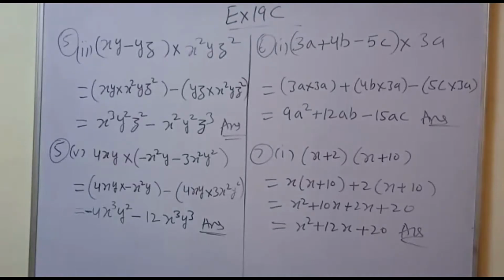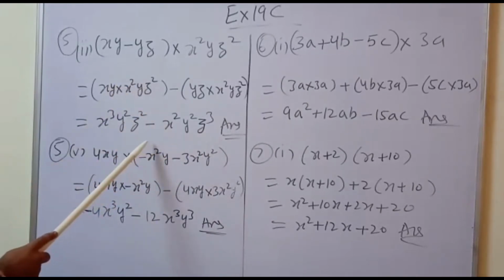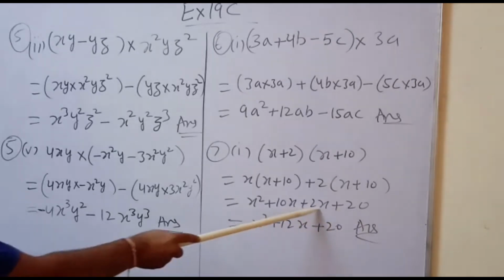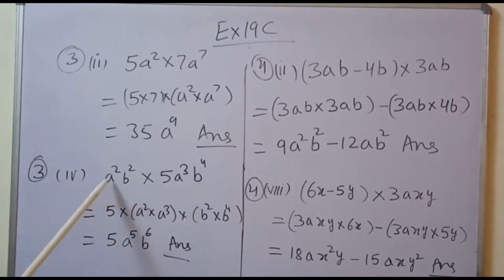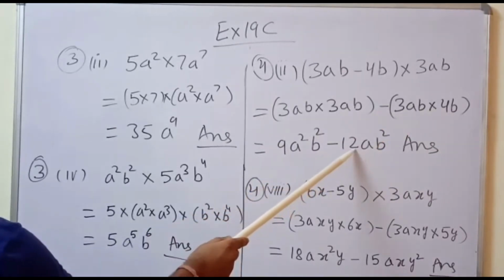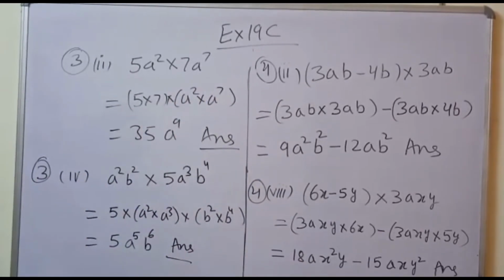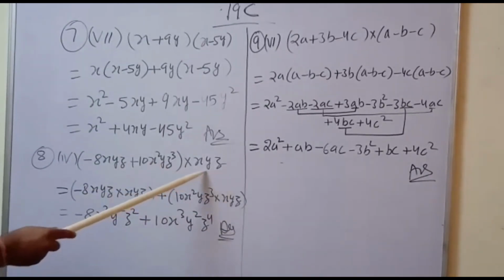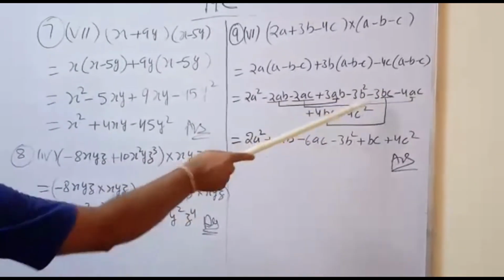icse class 6 chapter 19